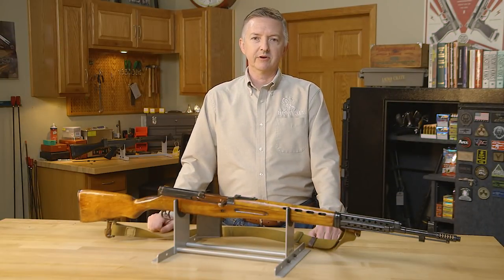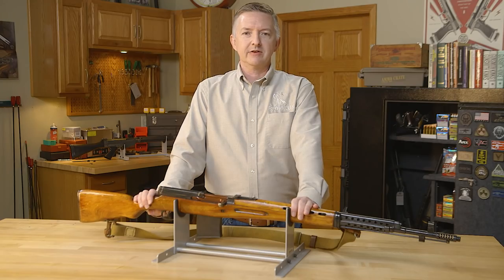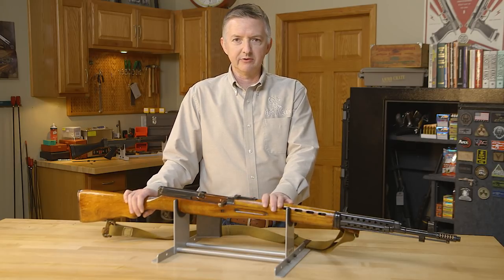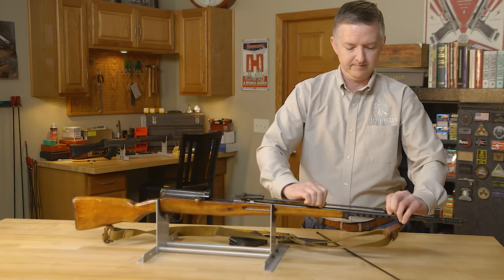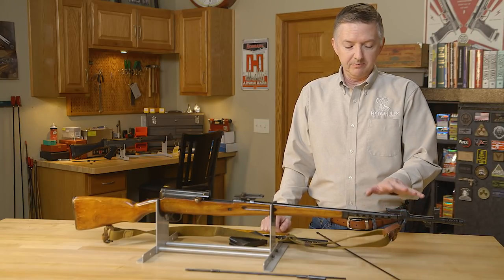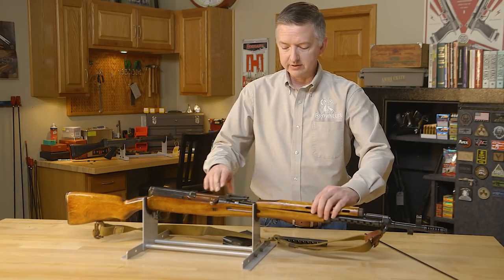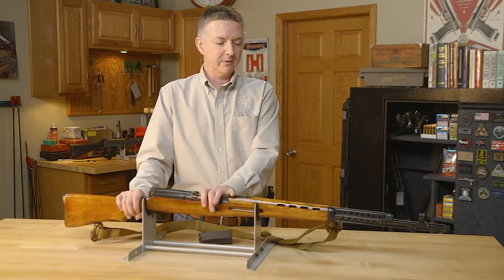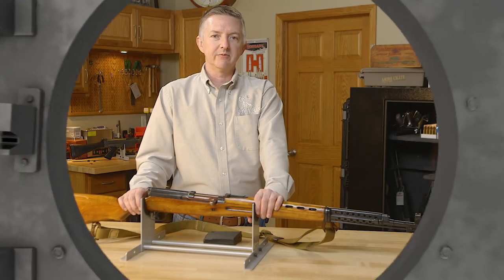From the Vault: Tokarev SVT-40 Rifle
Privyet! Think the M1 Garand was the only military semi-auto rifle to see widespread service in WWII? Oh, Comrade, think again! The other was the Russian Tokarev SVT-40: "The very best there is when you absolutely, positively have to smoke-check every Nazi trying to invade Mother Russia. Accept no substitutes." That's what Brownells Gun Tech and collector Keith Ford tells us. Tokarev's SVT-40 is an innovative gas-operated, short-stroke pistoned, tilting bolt lockup, magazine-fed design. Keith pops the hood, shows us what makes the SVT-40 tick, and tells us a whole lot more about it, too. Do svidaniya!